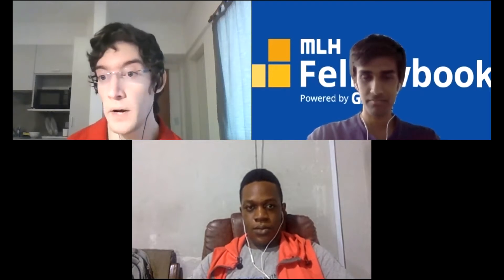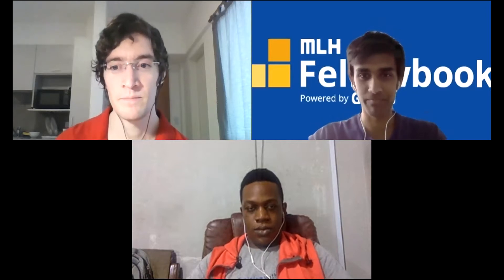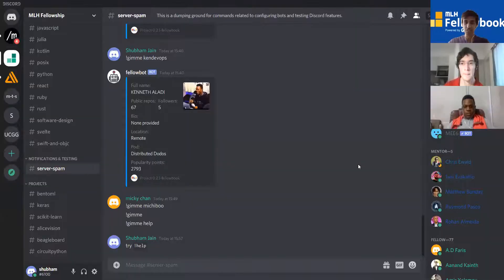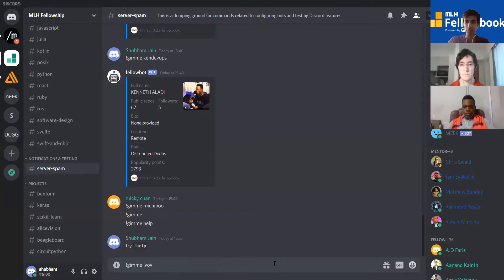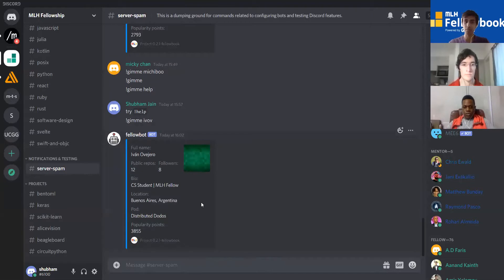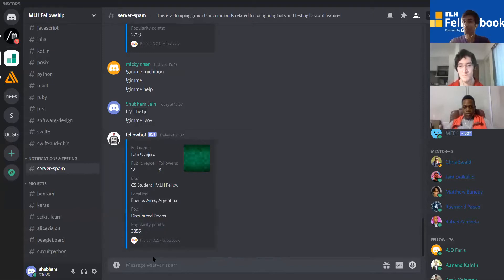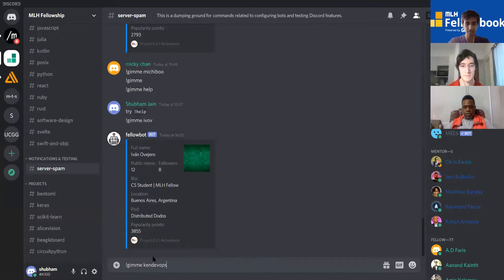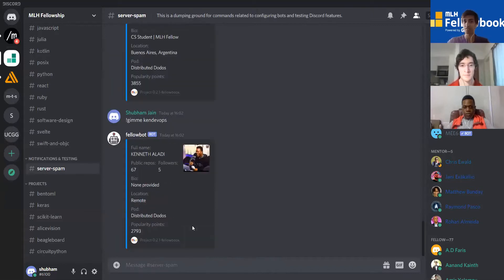MLH Fellowbook - MLH Fellowship 2020 Orientation Hackathon submission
We are Pod 0.2.1 (Distributed Dodos) of Class 0 of the MLH Fellowship. Shubham Jain, Kenneth Aladi, Iván Ovejero

With Fellowbook we source, sort and summarize data on all 120 fellows of the 2020 MLH Fellowship, making it available through a snappy 24/7 chatbot and a picture-based directory app with search functionality.

Why? The problem we faced was simple: How do we keep track of +120 new people? All with their own nationalities, technologies, projects, pods, interests, and even how popular they are, and of course what they look like?

How? Our solution is for the lazy as much as for the diligent! For the lazy, we offer a Discord chatbot that answers your command `!gimme username` in miliseconds, so that the data you need is right at your fingertips while you're all chattering away. And for the diligent, we also offer full-blown picture-based directory app with search functionality at mlhfellowbook.herokuapp.com, so that you can look at and learn from the full cohort to your heart's content.